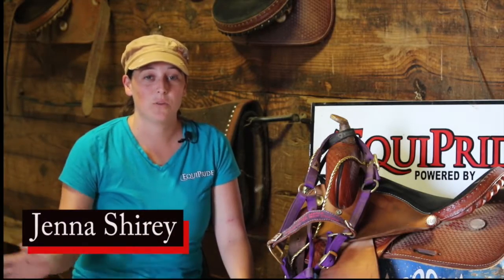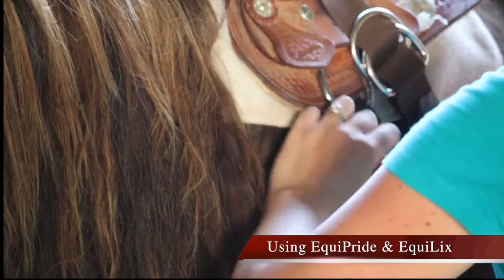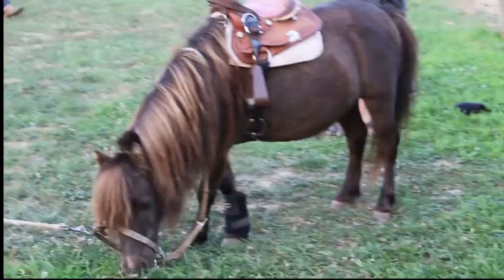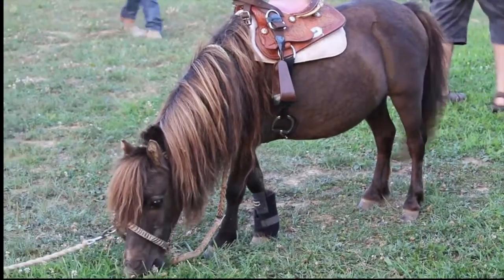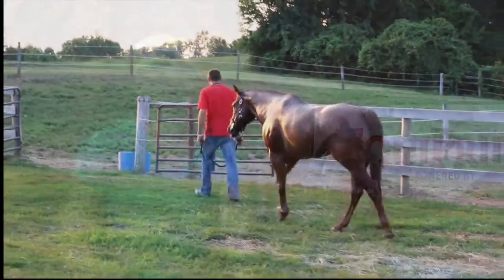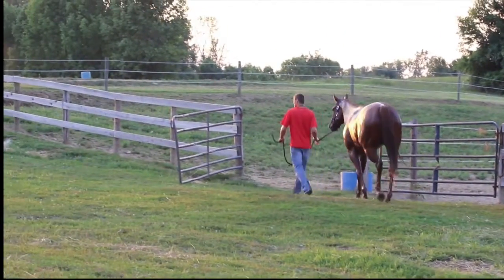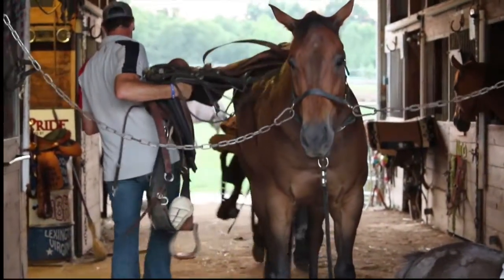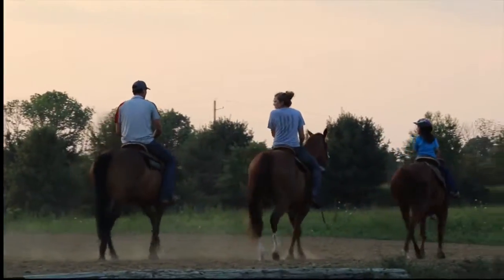Jenna Shirey of Brad Shirey Barrel Racing, Rushville, Ohio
Jenna Shirey talks about how EquiPride and EquiLix help their competition horses do better during haulings, and how their horses maintain healthier fluid intakes for better stamina during competitions.